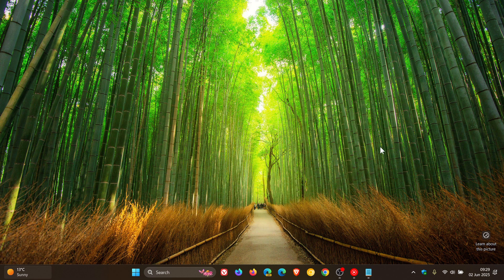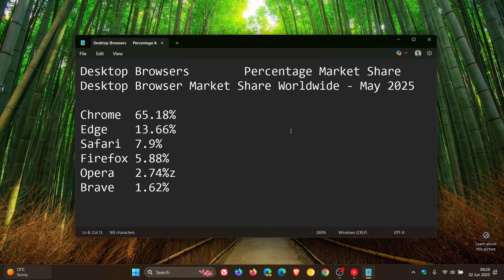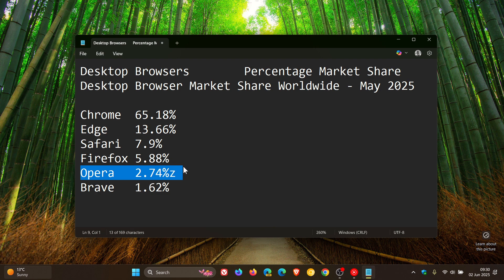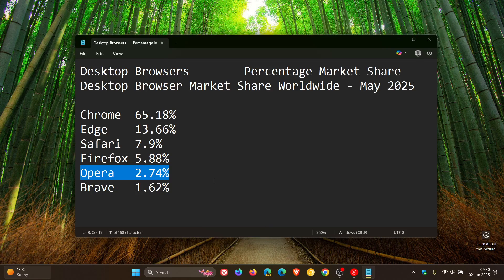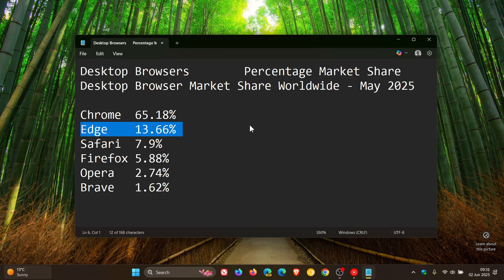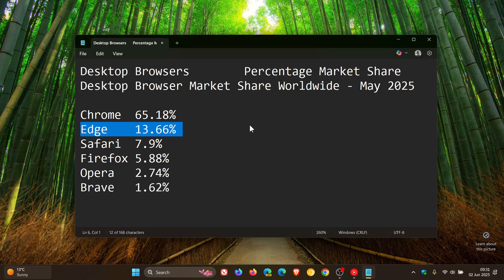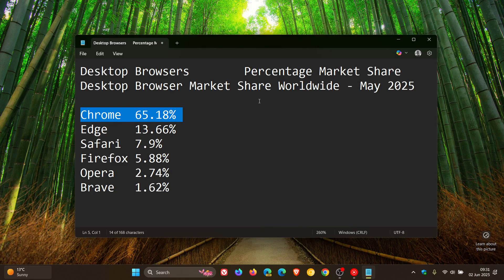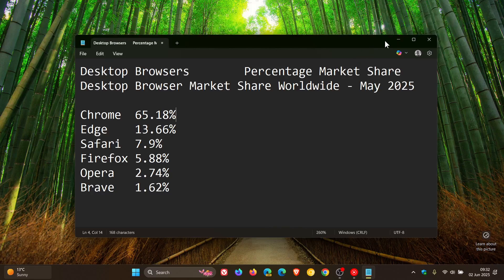Statcounter Desktop Browser Market Share May 2025: The Latest Numbers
Not much movement overall in market share percentages.